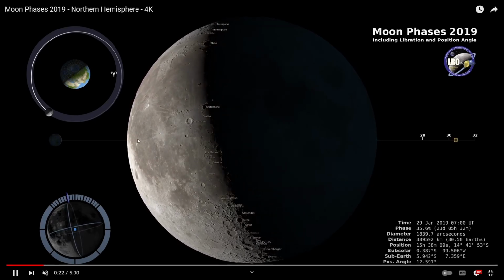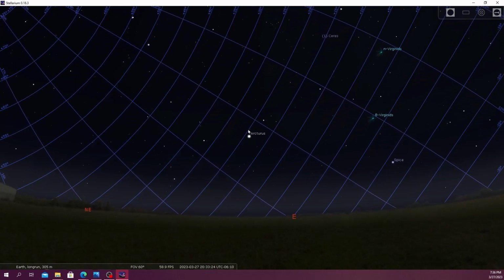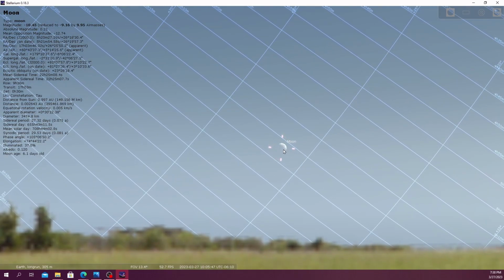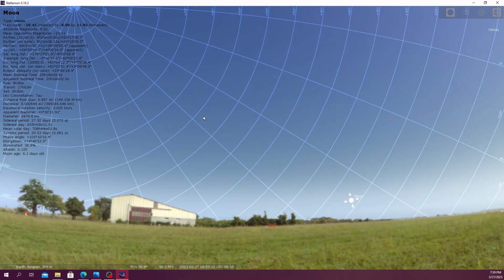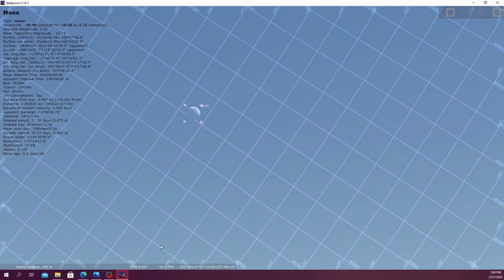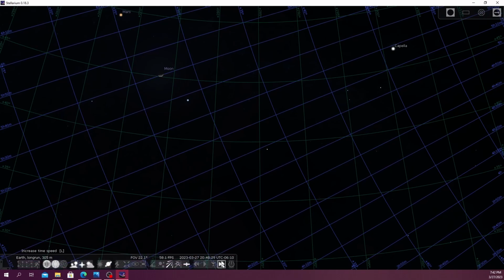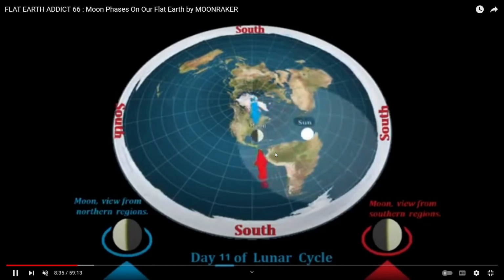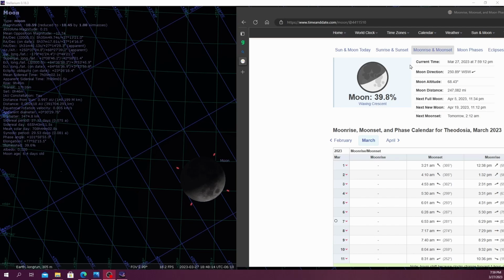The Moon: How Do It Orient?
Once again, lets examine the lunar phases and orientation on a globe and compare it to the trans-geography model.